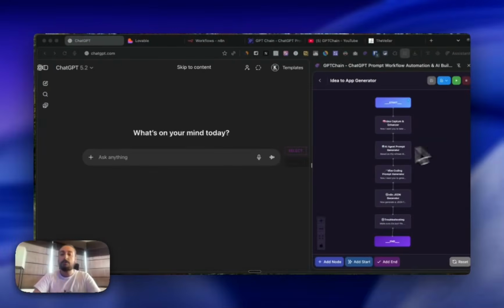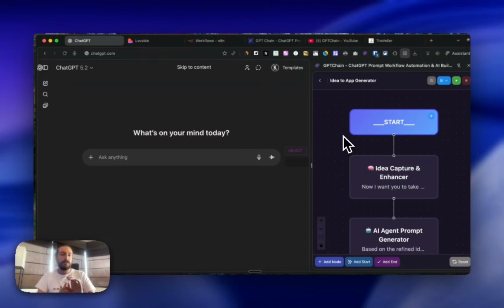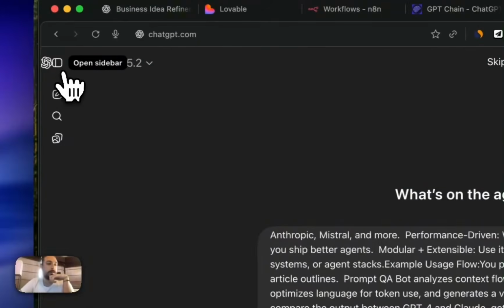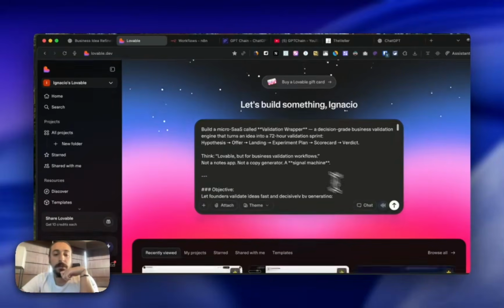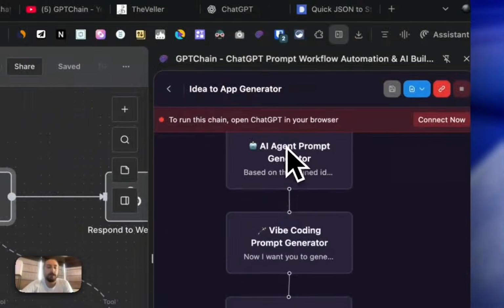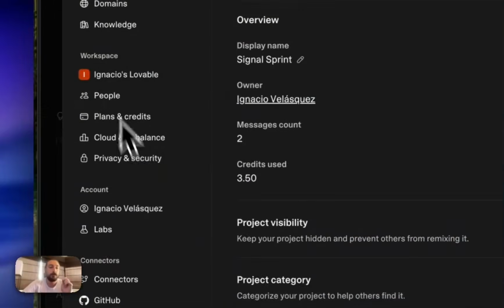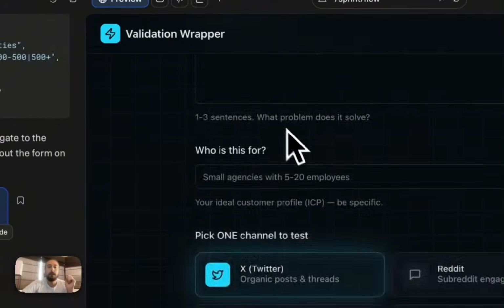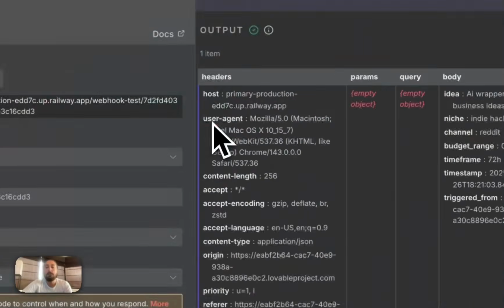How I Made an App in Minutes With GPT-Chain! (FREE PROMPTS)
Turn one idea into a real app in minutes. In this video, I walk through a GPT-Chain workflow that takes a single idea and instantly converts it into:

- A Custom GPT prompt
- A Vibe Coding prompt (Lovable or similar tools)
- A complete n8n automation flow

No boilerplate. No context switching. Just idea → prompts → automation. This is how I prototype micro-SaaS apps fast, without writing glue code or reinventing workflows every time.

🔗Links

🎞️Timestamps:

00:00 — From Idea to App: Fast Prototyping in the AI Era ⚡
Turn any app idea into a working prototype using AI prompt automation

00:34 — The Prompt Sequence That Builds Apps Automatically 🧠
One prompt chain that generates GPTs, frontends, and backends

01:39 — Step 1: Idea Capture & AI Interpretation
How AI digests and reframes your startup idea for execution

01:48 — Step 2: Generate an AI Agent / GPT System Prompt 🤖
Create reusable GPT agents for idea validation and testing

01:55 — Step 3: Vibe Coding the Frontend with Lovable 🎨
Generate a frontend app using Lovable and AI prompts

02:05 — Step 4: n8n Backend Automation via Webhooks 🔗
Auto-generate n8n JSON workflows and connect frontend to backend

02:21 — Step 5: Debugging & Troubleshooting the Workflow 🛠️
Ensure your n8n automation works end-to-end

03:25 — One-Click Execution with GPT-Chain (No Copy-Paste) 🚀
Run full prompt sequences automatically inside chat interfaces

07:20 — Full App in ~17 Minutes: Validation Over Perfection ⏱️
Why speed matters more than polish for indie hackers

09:45 — Free Prompt Chain + Final Thoughts for Builders 🔓
How to access the workflow and why chat-based automation wins